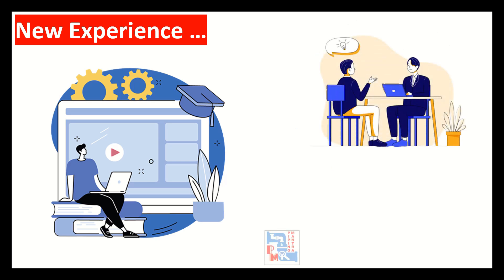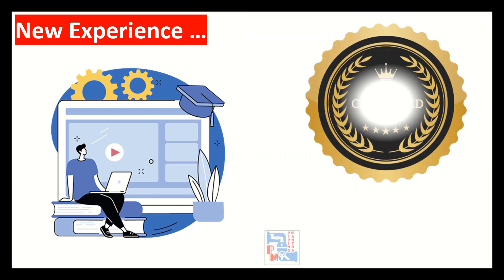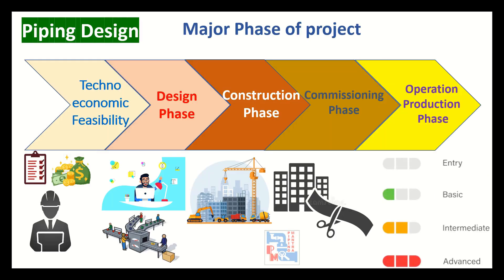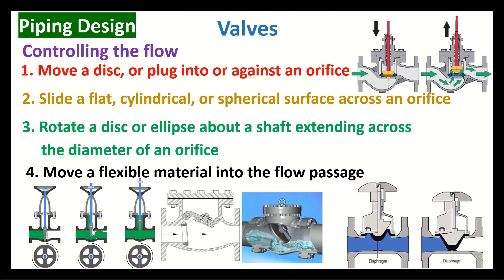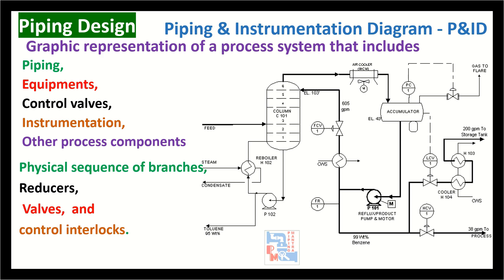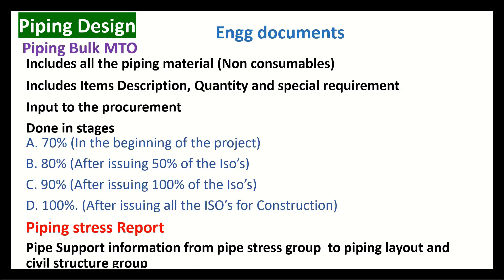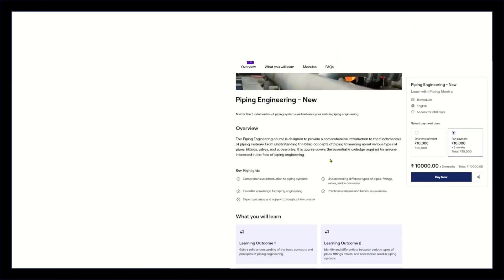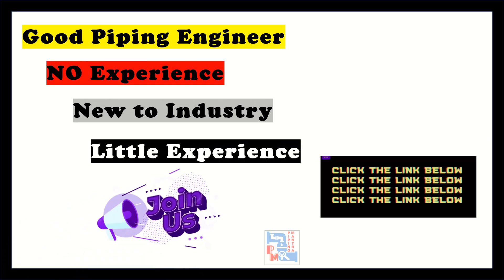Premium Piping Course | Important Notice | Piping Mantra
Our Piping Design Course is here to transform your career! Our expert team has crafted an unbeatable Piping Design Course just for you. Dive into the world of piping with comprehensive modules that cover everything from the basics to advanced industry practices.